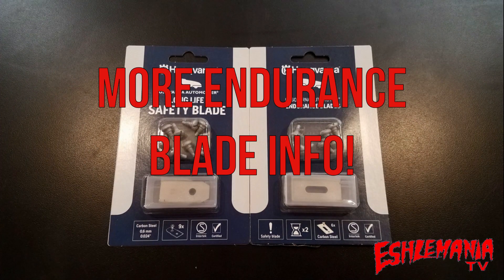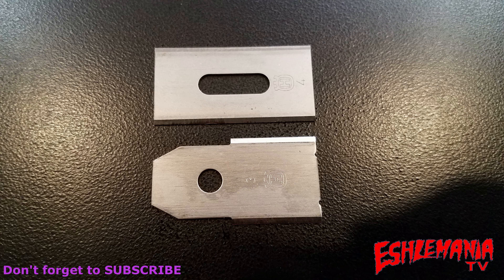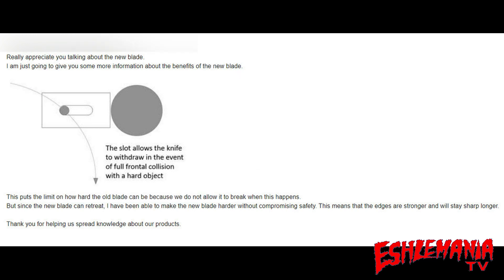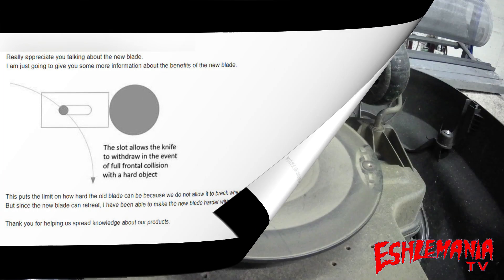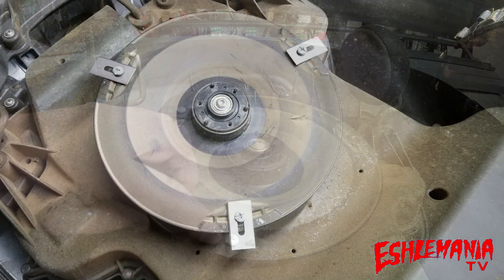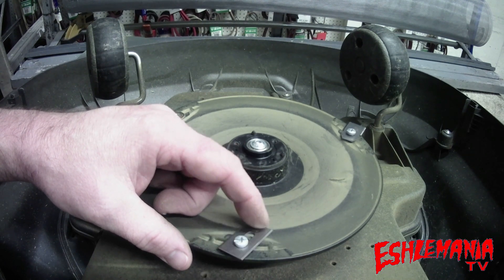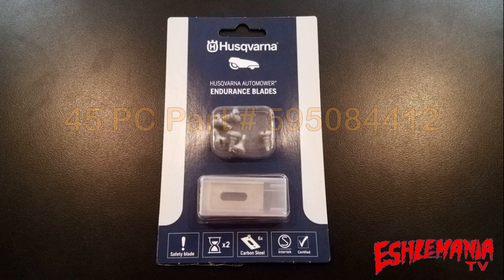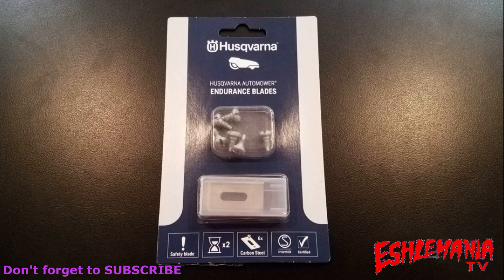Automower Answers: More Info About Husqvarna Endurance Blades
After posting our video talking about Automower blades and showing the new Husqvarna Endurance blades we were sent some more great information about the new Endurance blades. One of the big improvements with the Endurance blades is that they are actually harder than the standard Automower blades. The standard blades were designed to bend and not break if hitting an object head on. But the new Endurance blades have a mounting slot rather than a hole, so this allows them so retract straight in rather than being forced to bend or break. Because of this the blades can be made harder and not risk breaking. This means that the cutting edges are also harder on the Endurance blades compared to the cutting edges on the standard blades.

For more information about Automowers or to order Automower parts please send an email to: